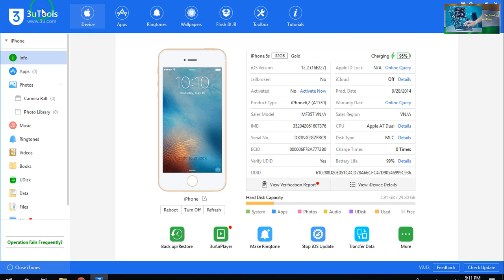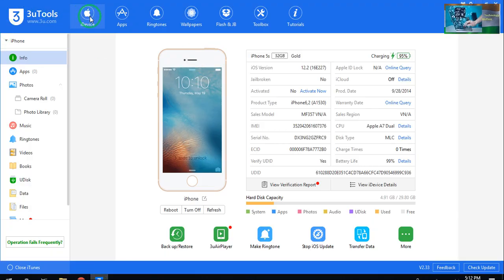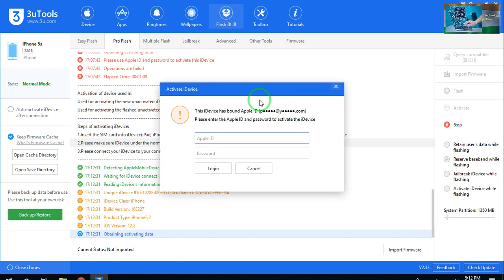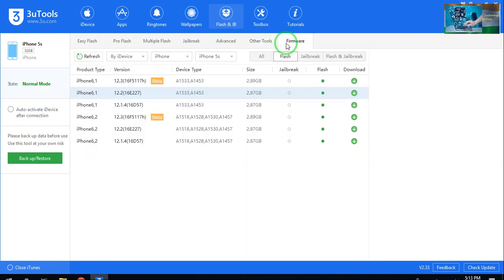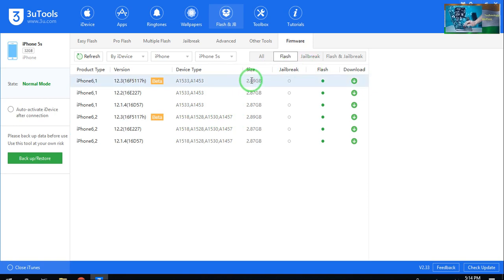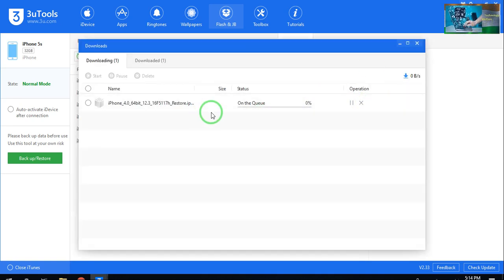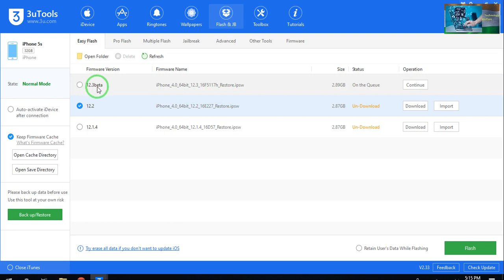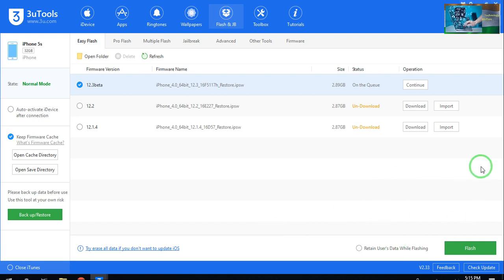Unlock/Reset iCloud Lock iPhone/iPad 100% Working Success by New trick 2019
You can also try UltFone Activation Unlocker to bypass iCloud activation lock easily with only 3 steps
Please Ignore all the Comments that involves Spam-web-sites,
they are all pure Spam so I advice you simply Ignore Them.
FREE UNLOCK !!! 100% FREE SERVICE .Unlock/Reset iCloud Lock iPhone/iPad 100% Working Success by New trick 2019
FREE UNLOCK !!! 100% FREE SERVICE .
An All-in-One Tool for iOS Devices

For whole procedure to unlock ,,, watch  this video , and execute similar procedure

With the help itune , if u want to remove i cloud activation locked
then click here .HOW TO Remove/Delete any iOS iCloud Lock iPhone✔️live tested by This New Method✔️